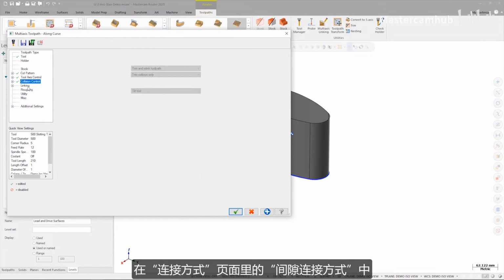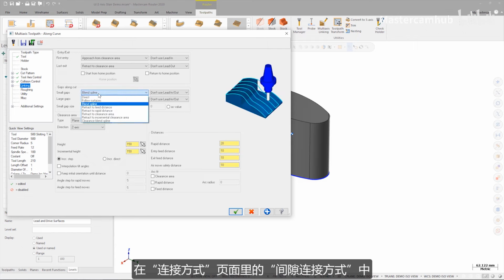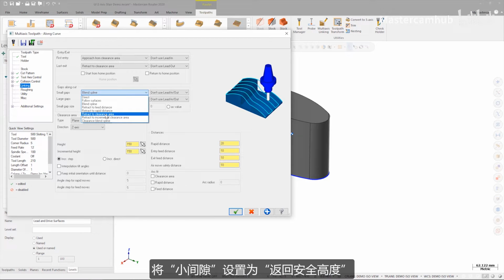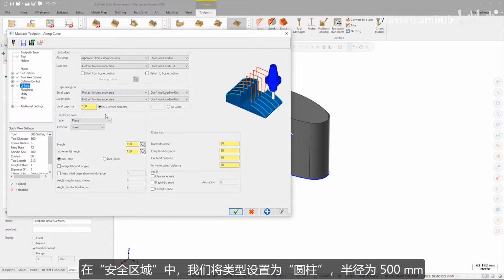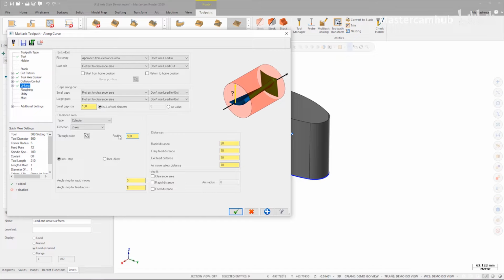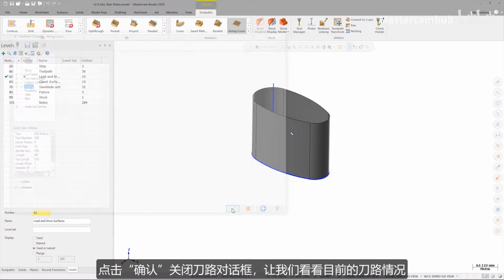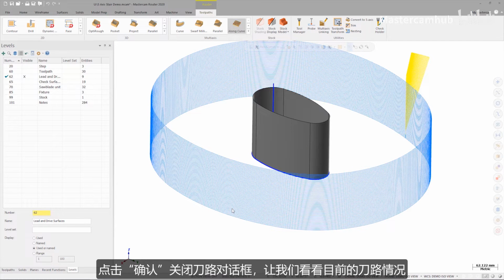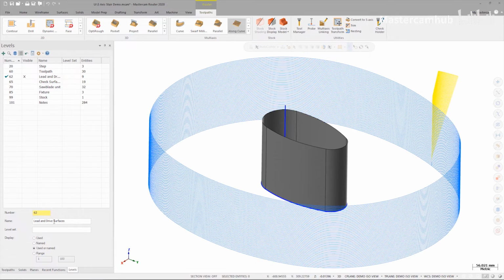【Mastercam 2020】在木雕楼梯踏板案例中分享五轴加工技巧 Router 01 Spiral Staircase 多轴锯式粗加工